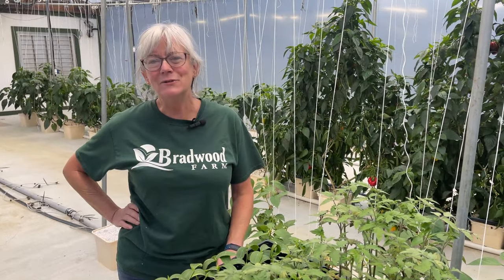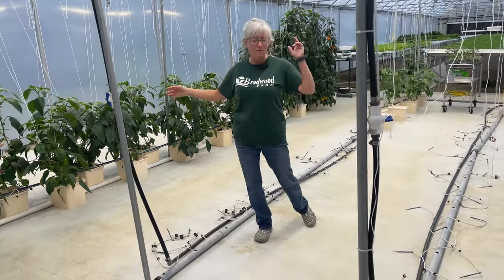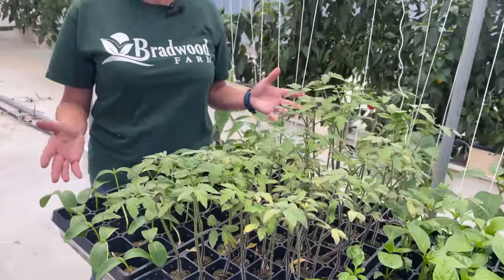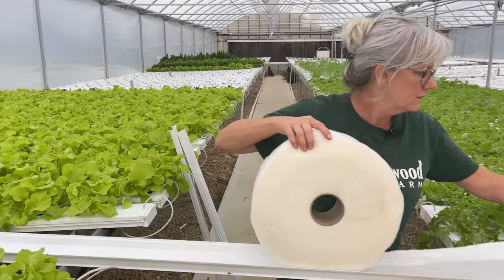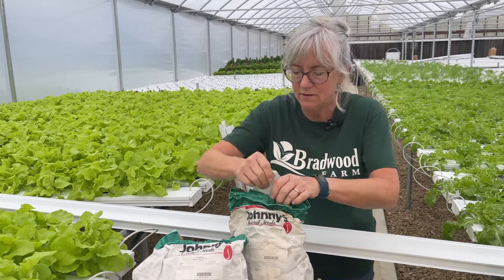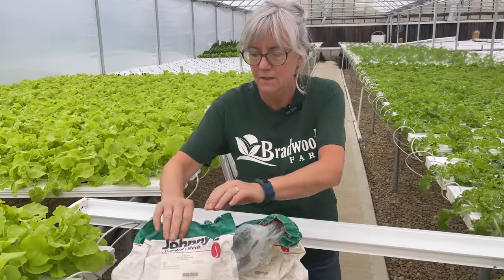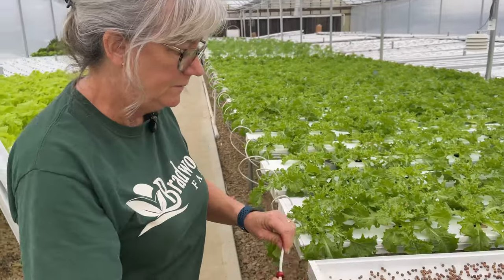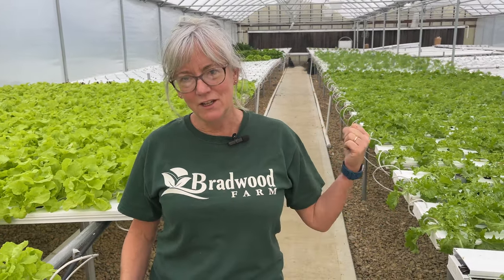How to Get Rid of Aphids on Hydroponic Peppers!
Not sure how it happened but we got aphids on the peppers. Thought it was something else but no... they found a way into the greenhouse. Time to grow micro broccoli and pea shoot microgreens in NFT channels.

Soil Moist
3-lb container
1.1 lb

Hanging basket frames
Replace Liners

10-20 Trays 5 Pack
10 Pack

10-20 Bio Strate

1 gallon pump mister

Aluminum Light Holder

Micro-Green Pre-Mix Nutrient's